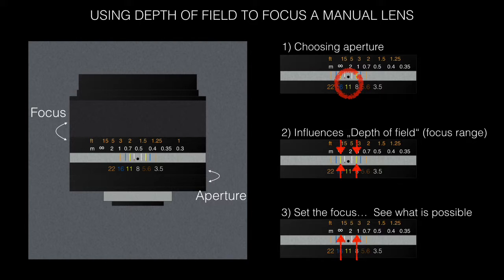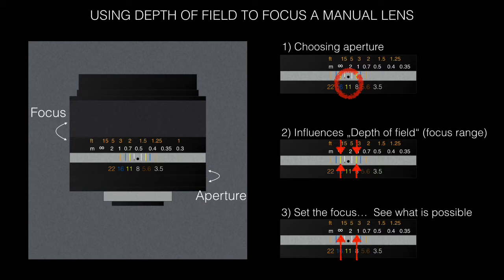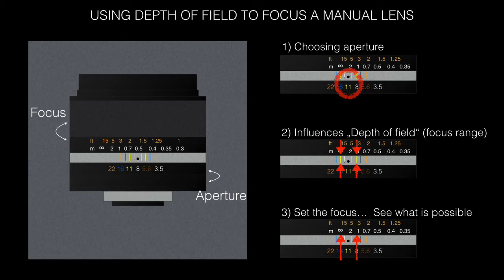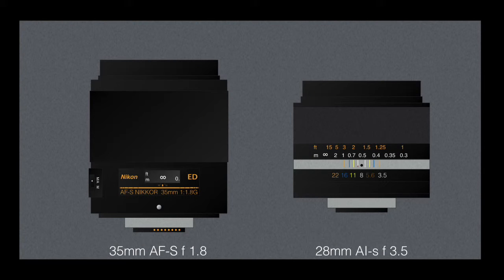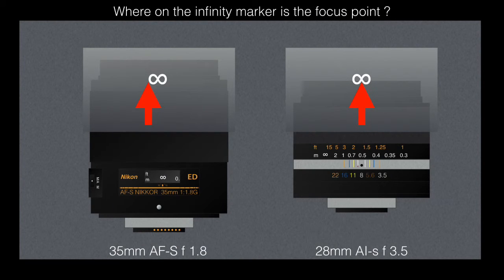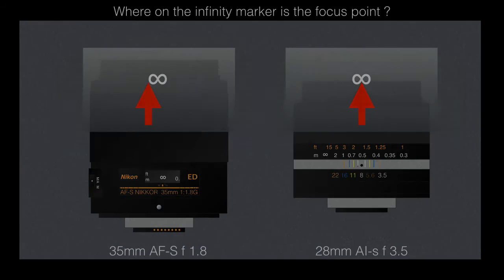Using Legacy Lenses: DOF and Focus with AIS Lenses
Older lenses actually give more information about their properties than modern lenses.  This can give a photographer more control and increase photographic opportunities...